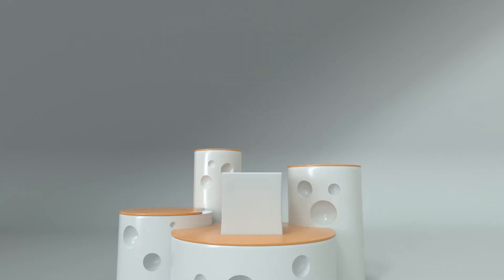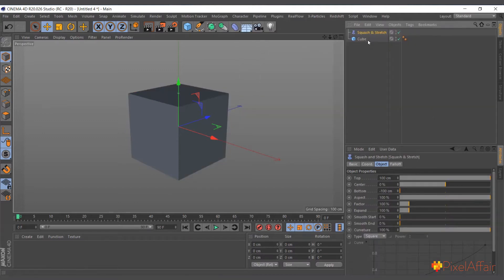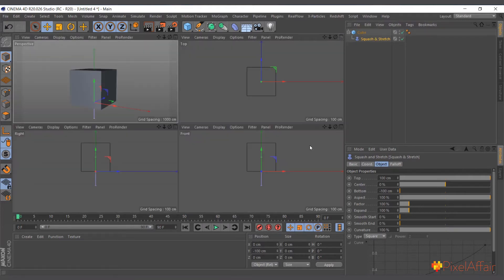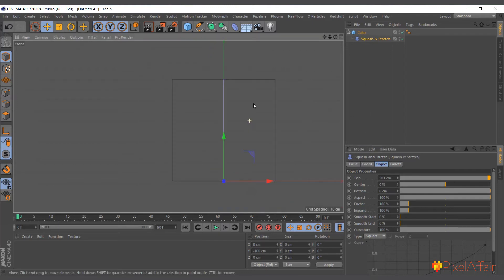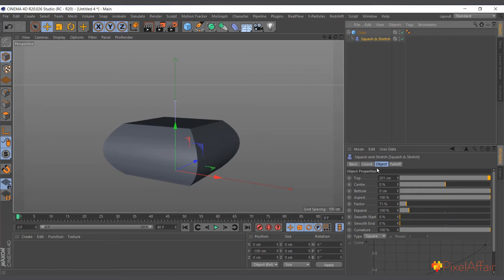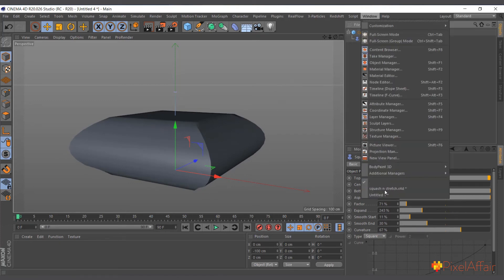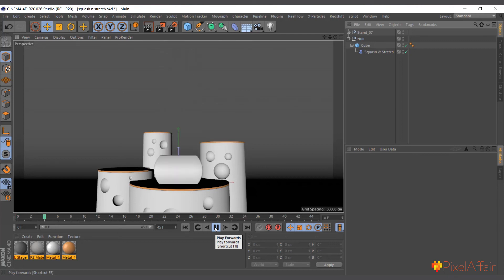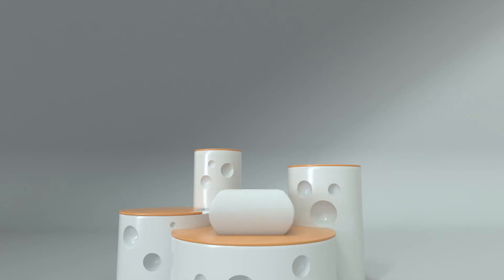Squash and Stretch Deformer and how to use it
Squash and Stretch Deformer and how to use it in Cinema 4d